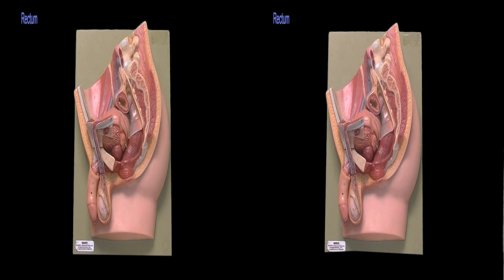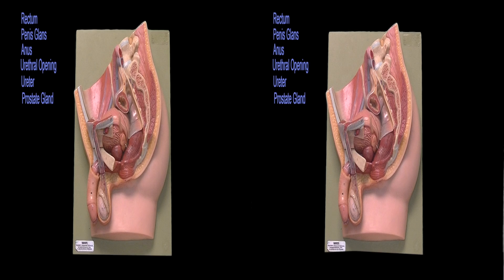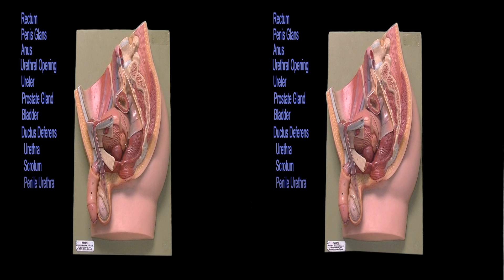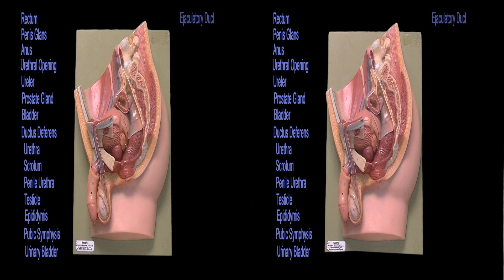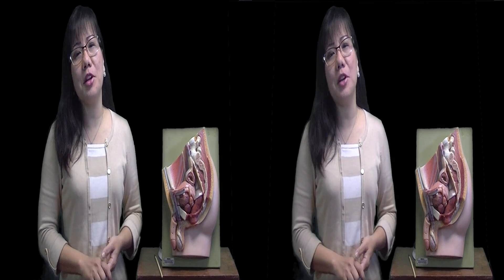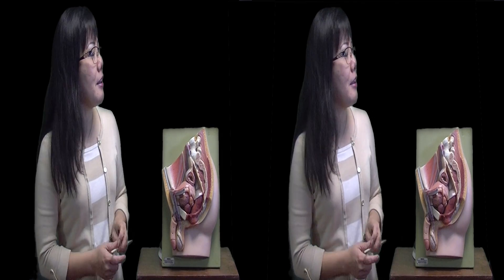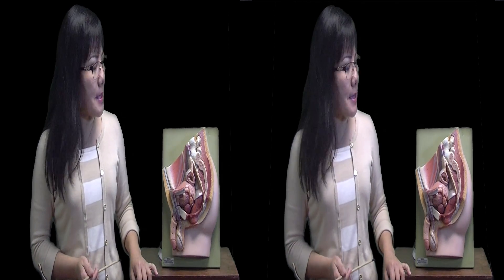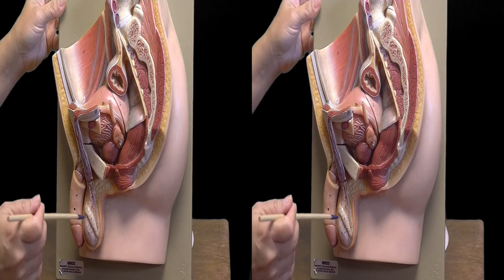CBS Organs, Male Reproductive System 3D